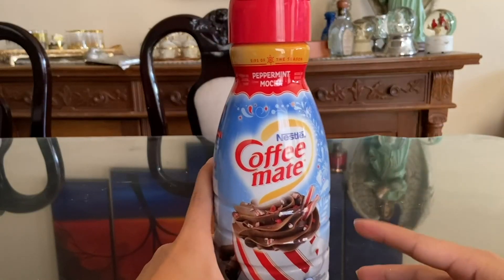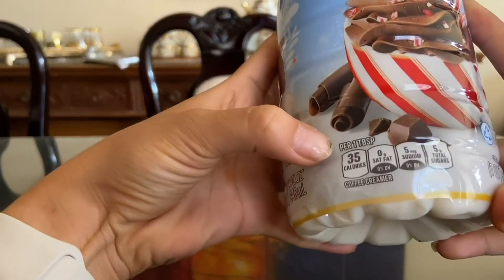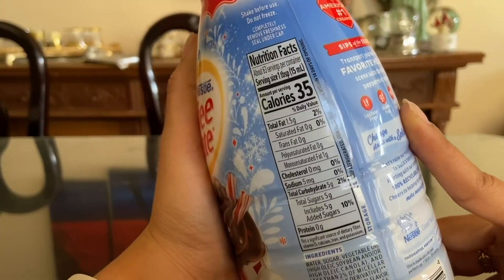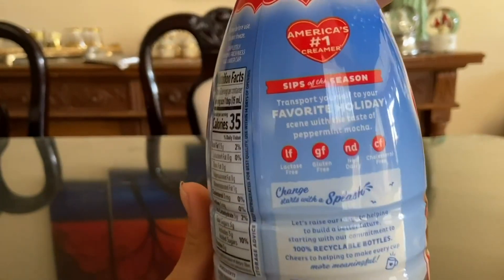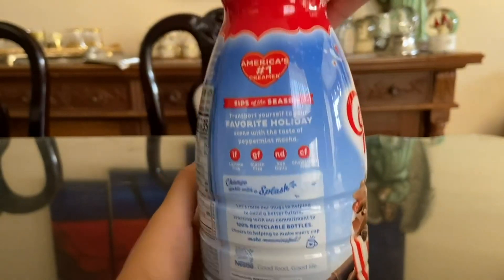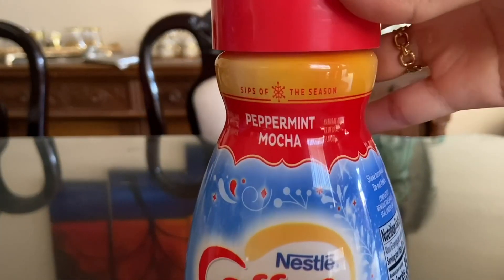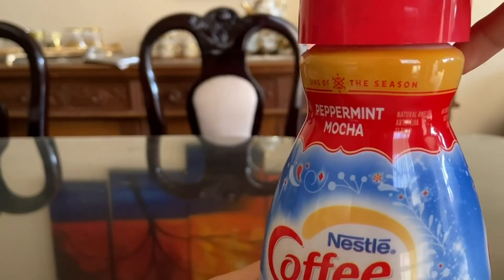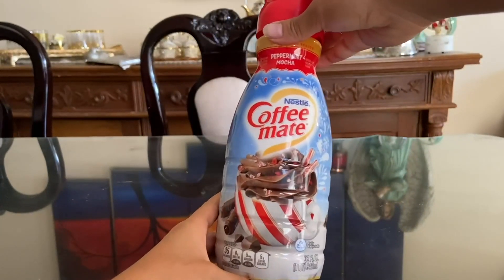What You Need to Know About this Peppermint Creamer